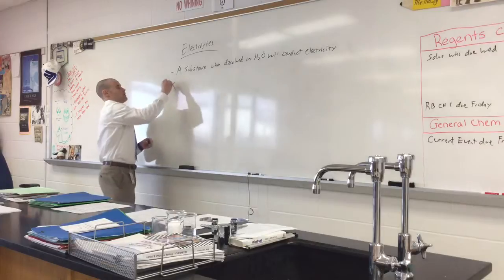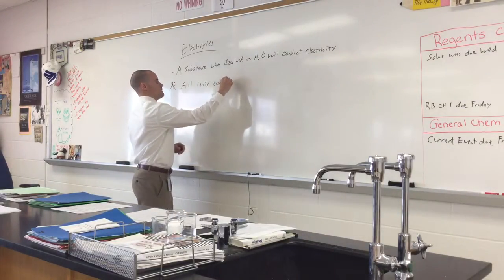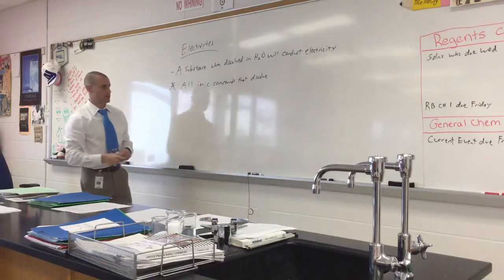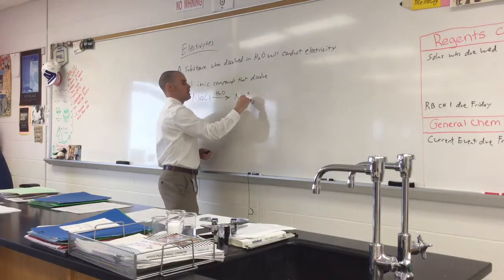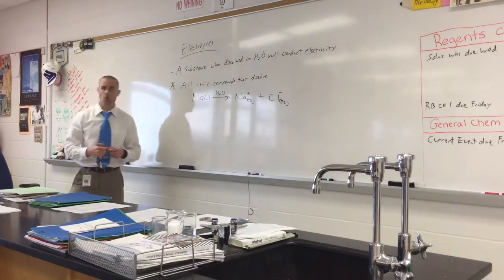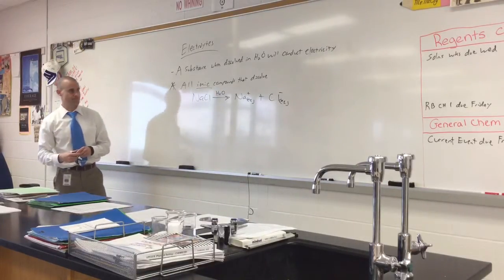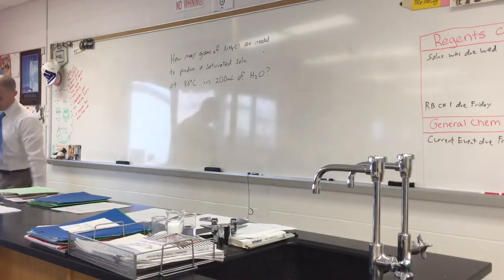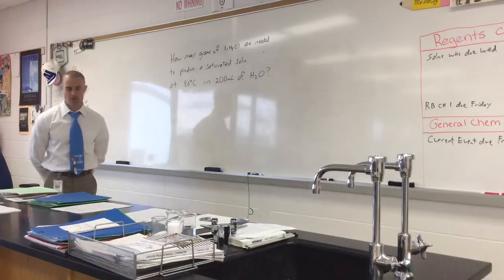3/29/16 regents chem per 5a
Electrolytes and Table G